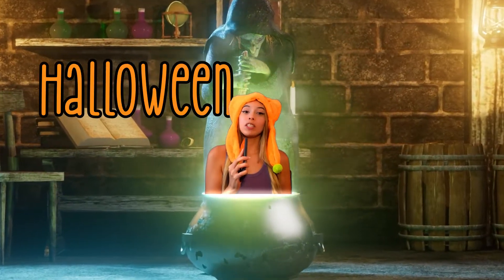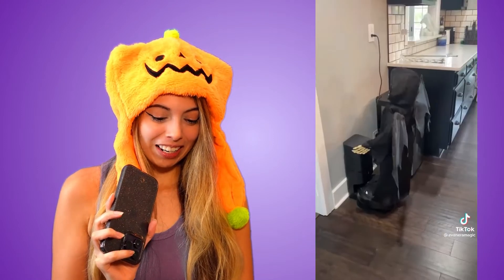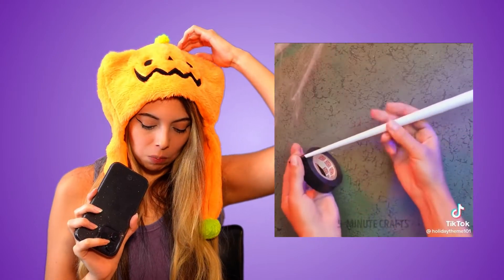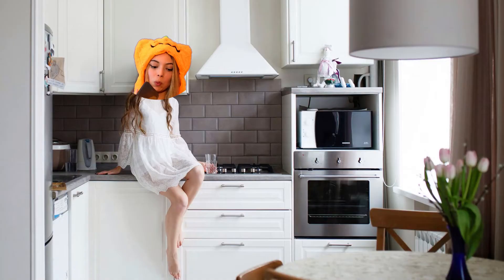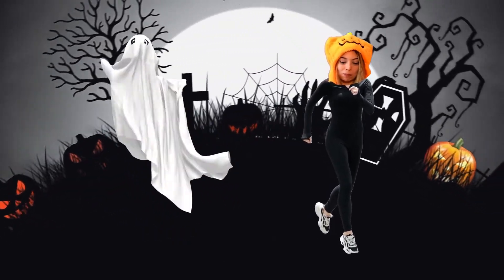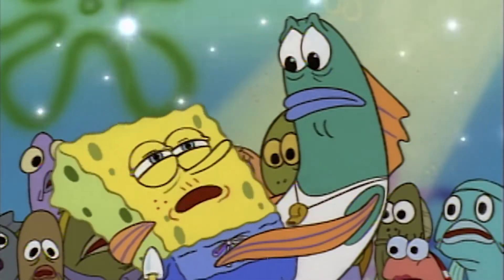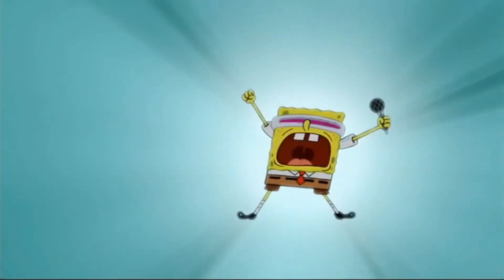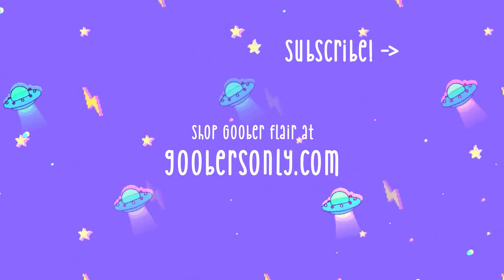HALLOWEEN TikToks that give me ENERGY - REACTION (2022)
HALLOWEEN TikToks  that give me ENERGY and to get you in the spooky season! - REACTION

Hola Besties! YOU MADE IT TO MY VERY FIRST EPISODE!!! 🎉
Today on my channel we are reacting to some Halloween TikTok videos! There will be a lot of shy and a lot of cringe! 🎃

Video editing : Done by yours truly!! 😉

Bonus points if you're still reading this! 💖
Comment your favorite Halloween Movie! 👻🎃